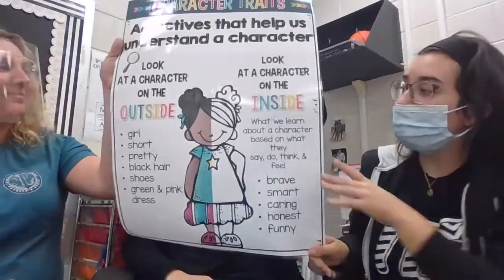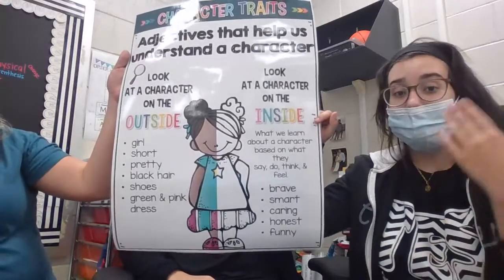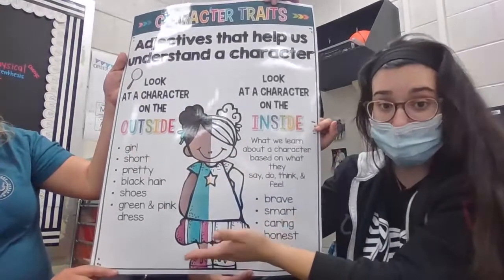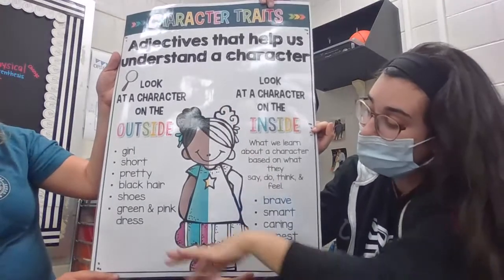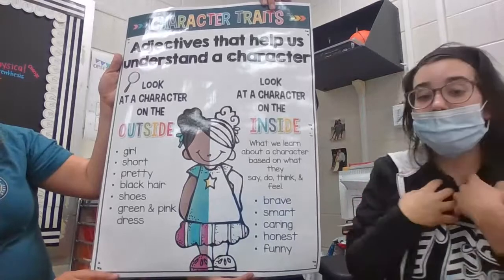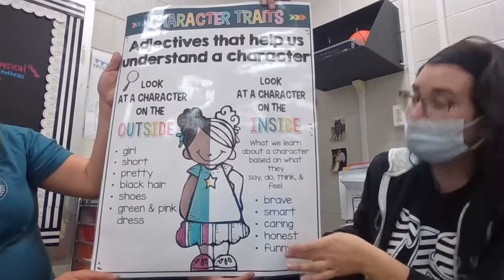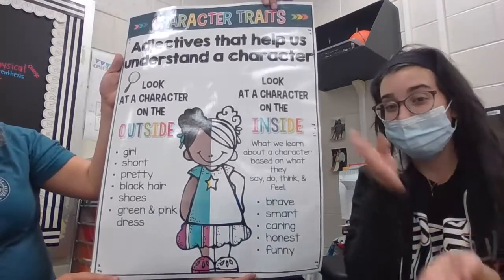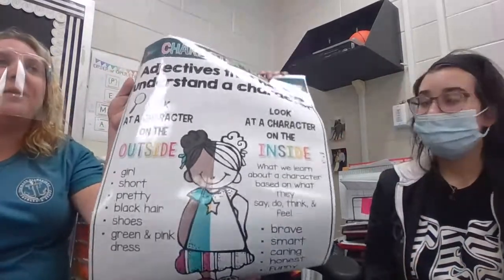5th grade Video 6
Character Traits
-Talk about what you should ask your child. “Ask your child about their character in their book.”
-Show anchor chart and talk about what character traits are.
-Give examples of character traits.